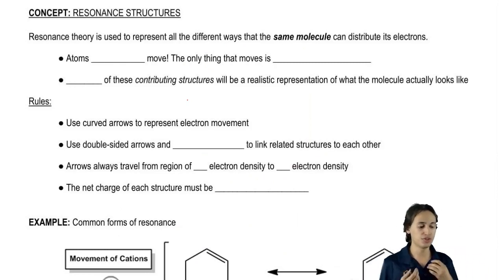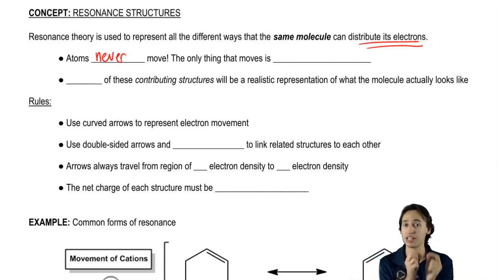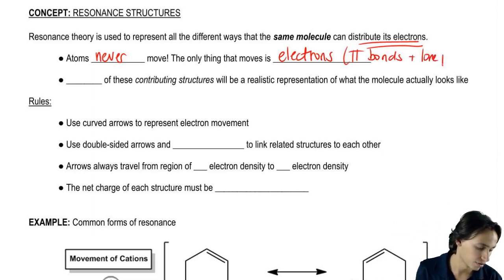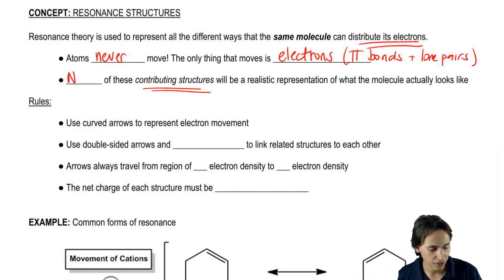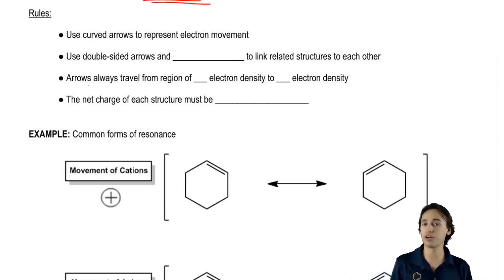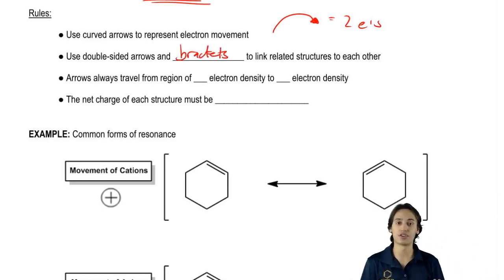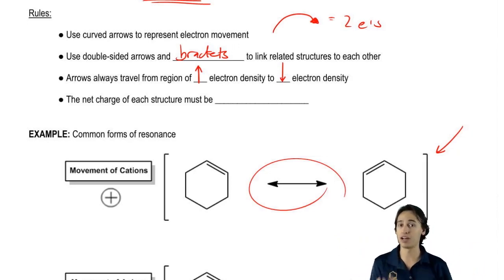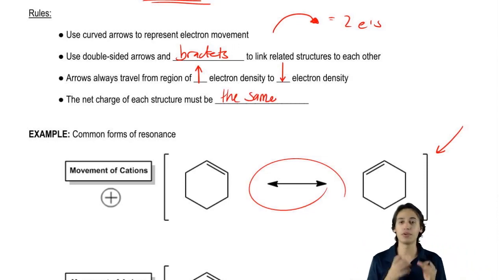The rules you need for resonance